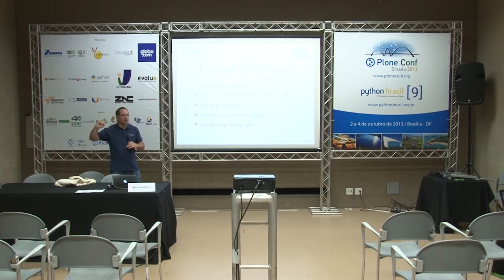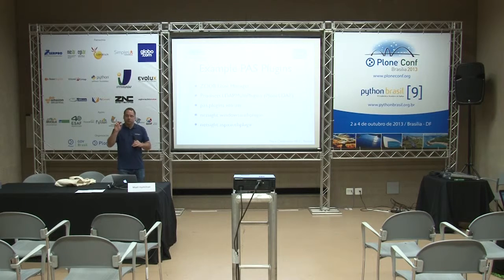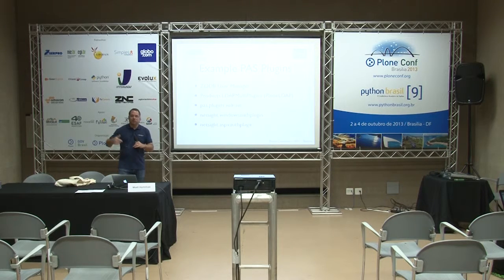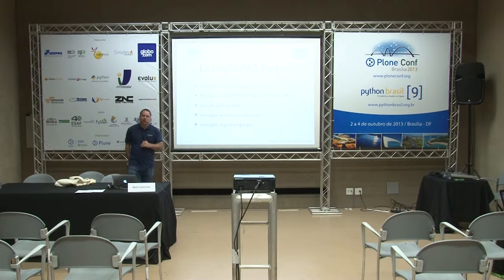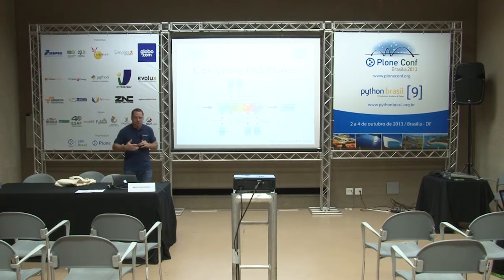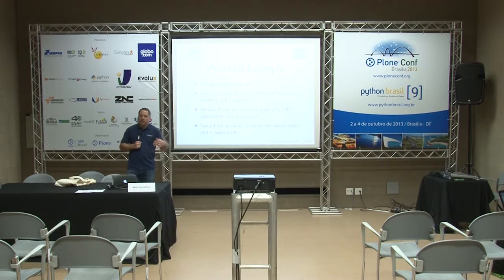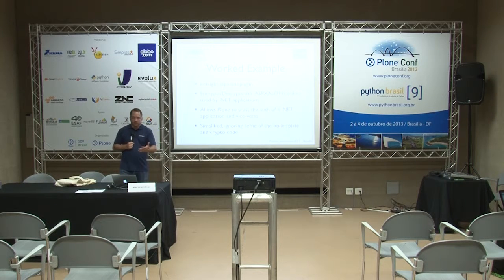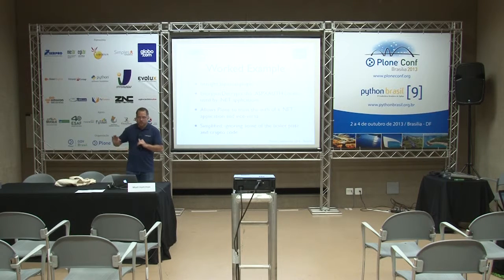2013: How to get started with the Pluggable Authentication System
Talk by Matt Hamilton at Plone Conference 2013 and PythonBrasil[9] - Brasília / Brasil